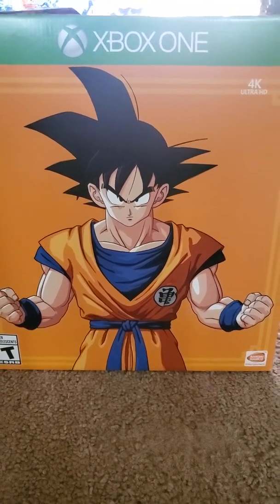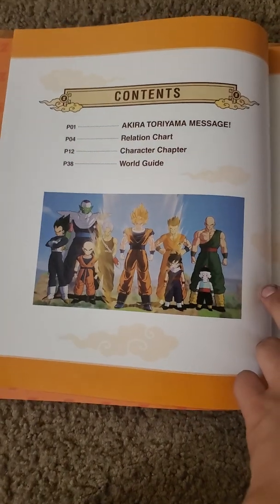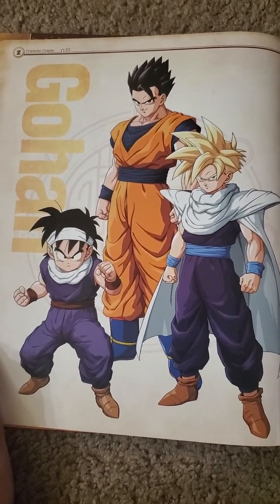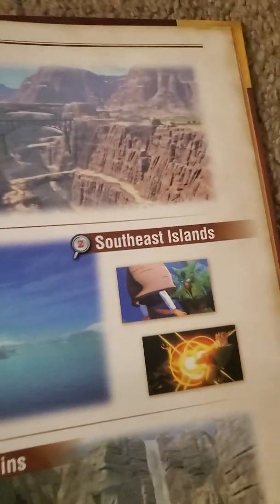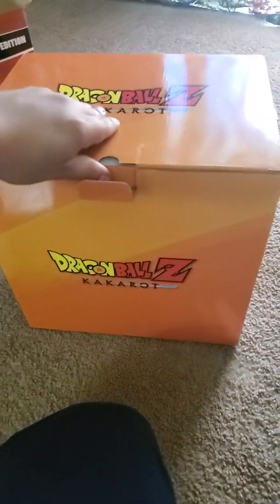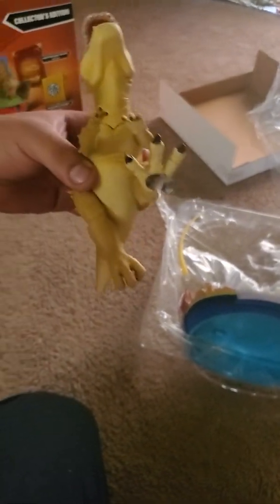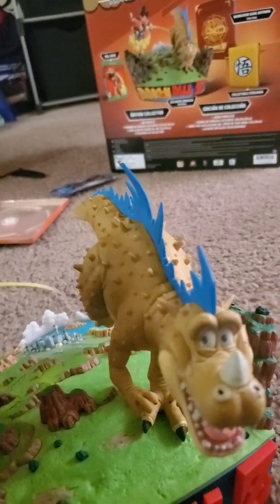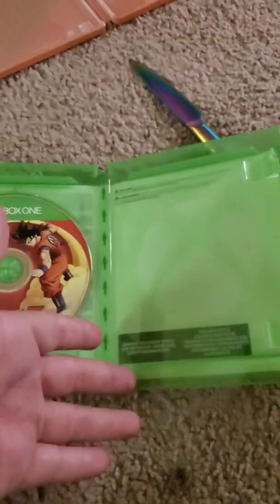Better look into the dbz collector's edition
I was late on this but wanted to do since it came out